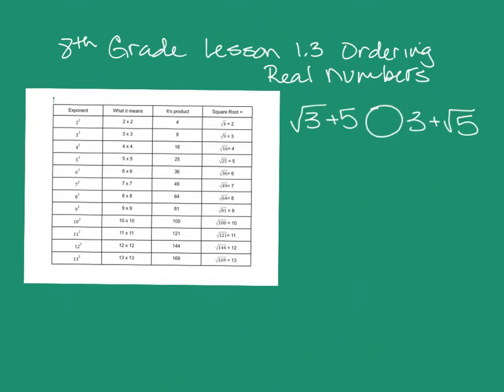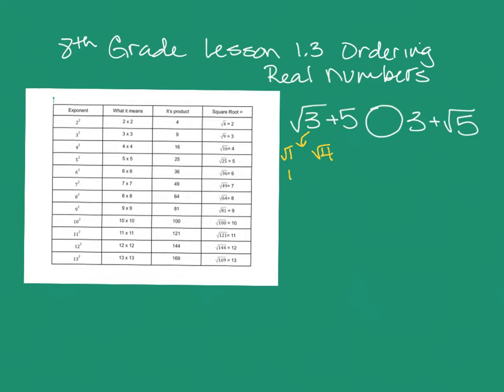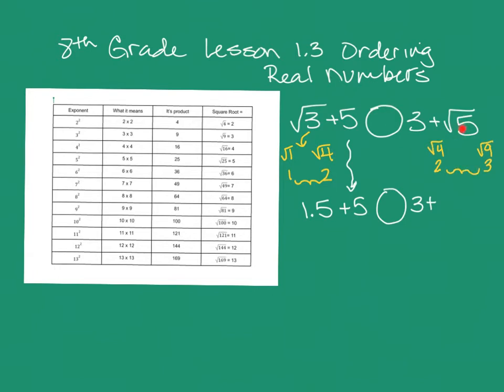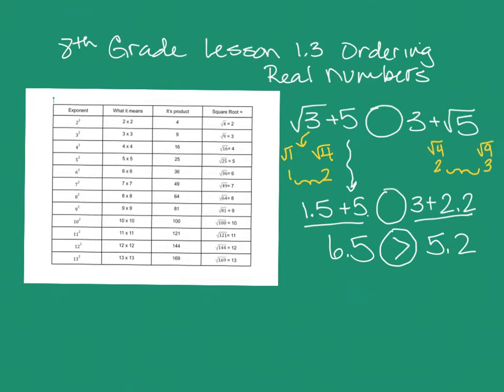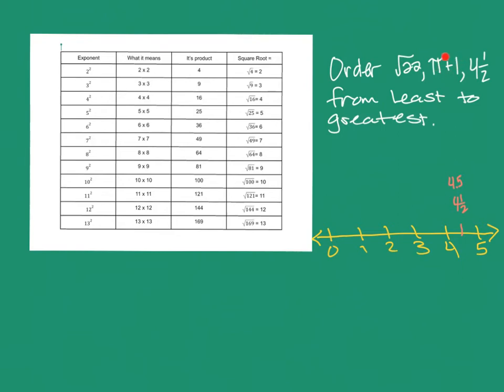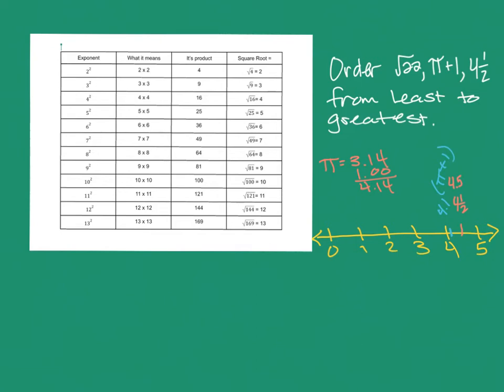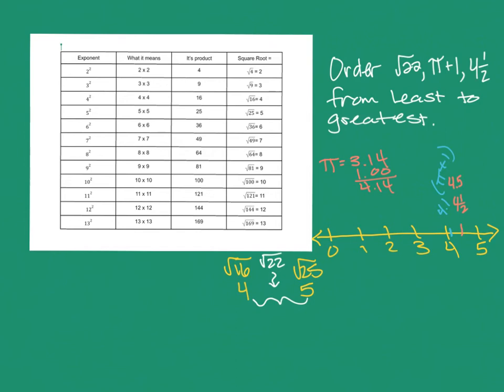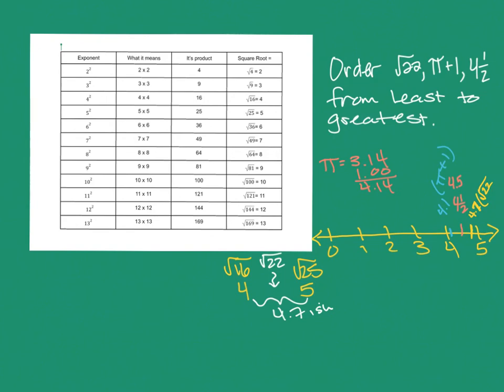8th Grade GoMath Lesson 1.3 ordering real numbers